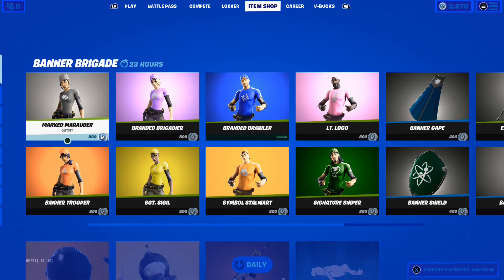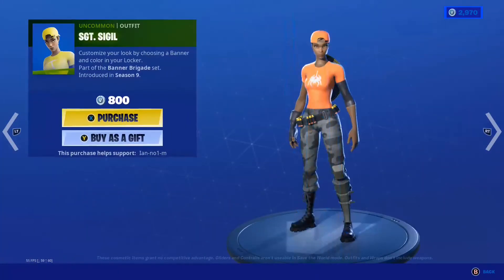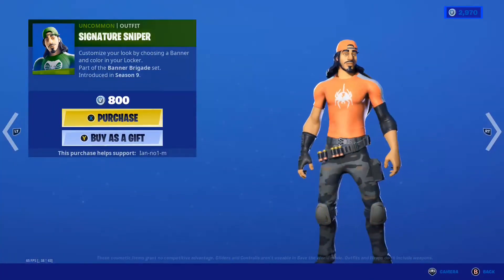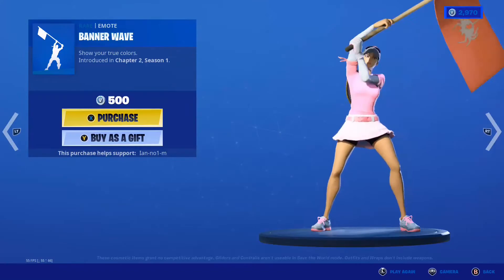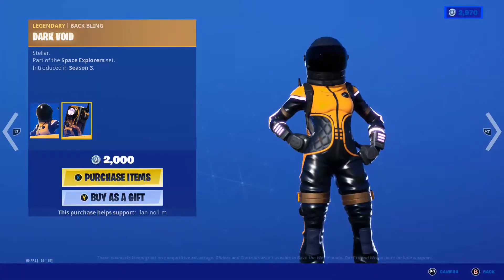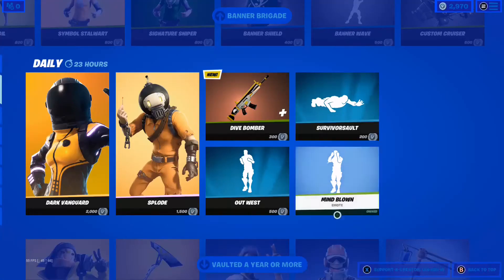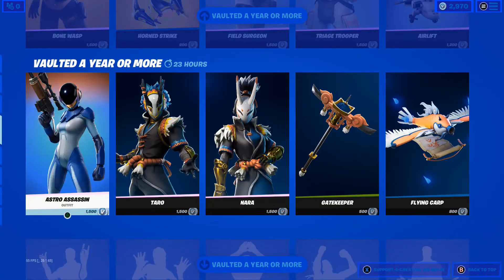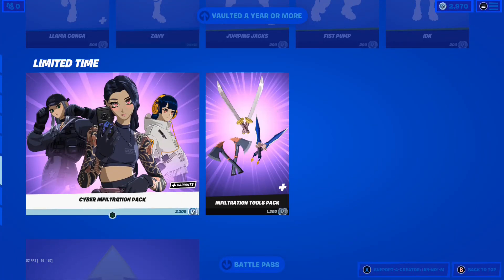Item Shop 11th April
Item shop of the 11th April.